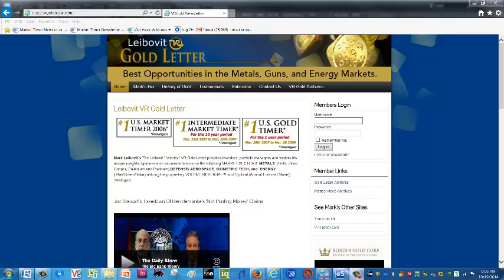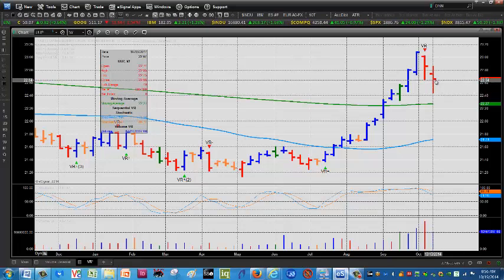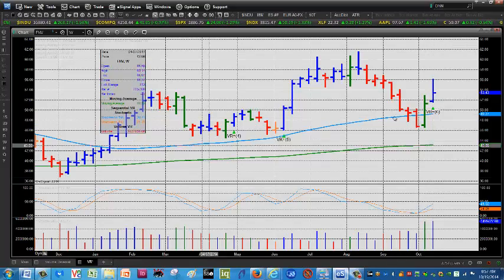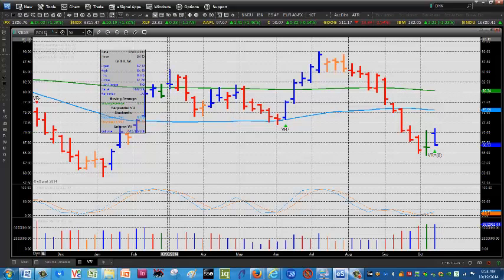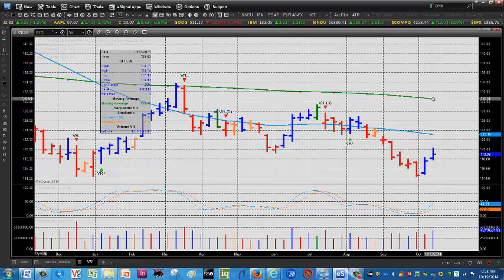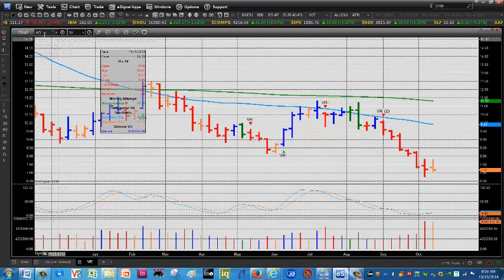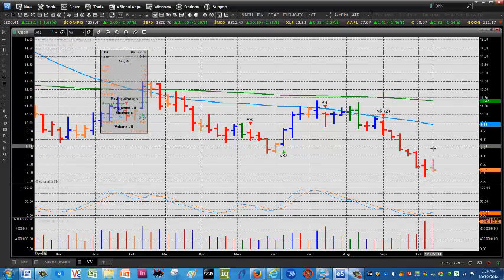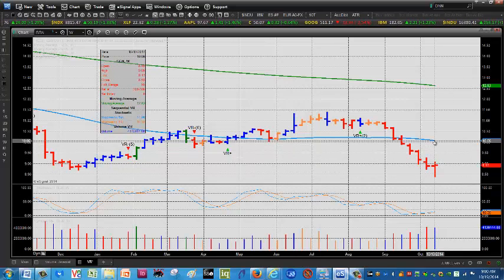LEIBOVIT VR GOLD LETTER VIDEO UPDATE OCTOBER 17